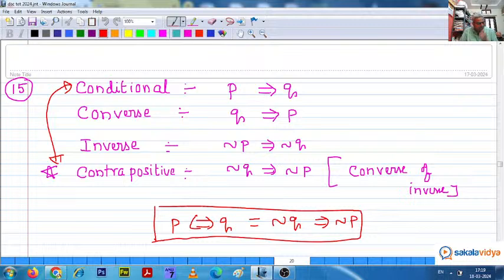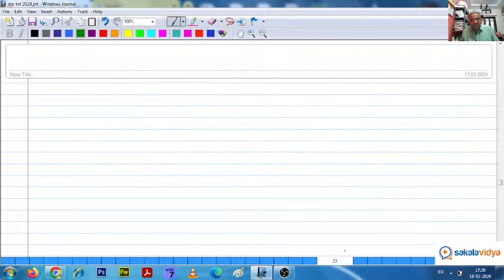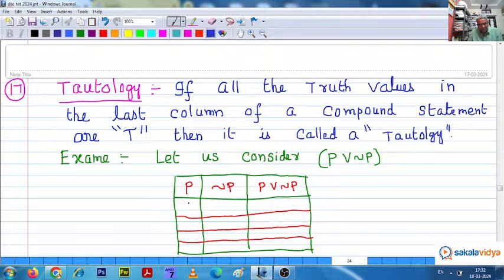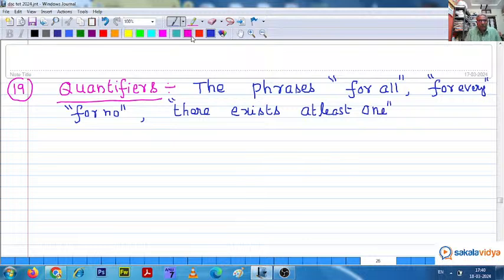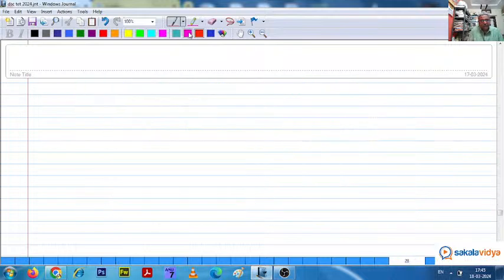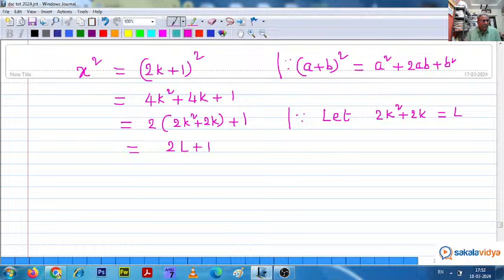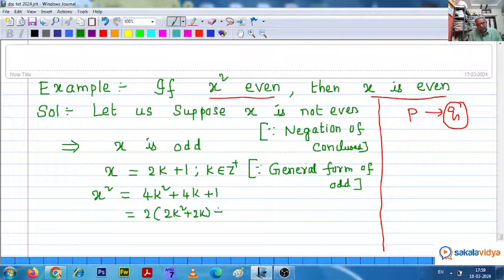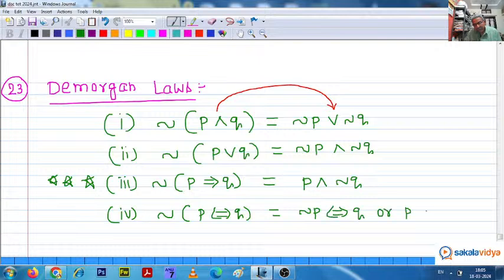DSC/TRT/SGT/SA/TET |MATHEMATICS |CONTENT | STATEMENTS|EXAM SPECIAL 2024| Part02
Free TET/DSC/SA/SGT/MATHEMATICS CONTENT  Coaching by Murthy Sir . 100% free .